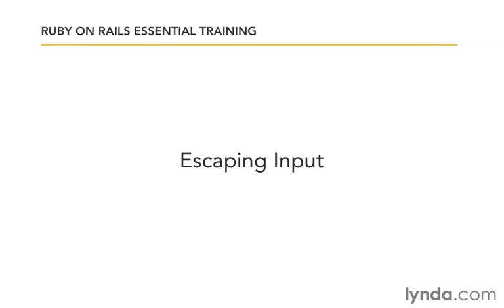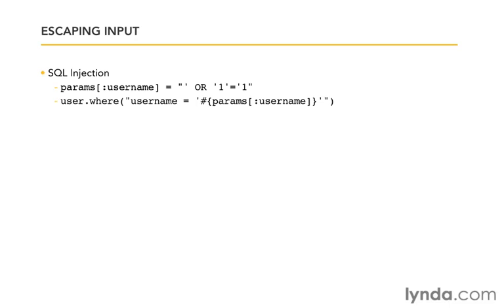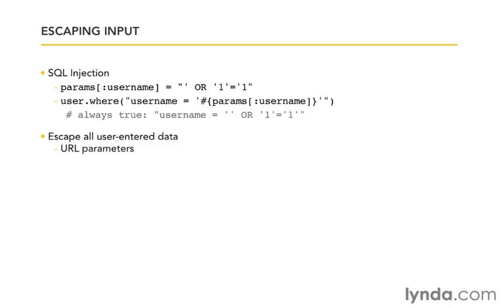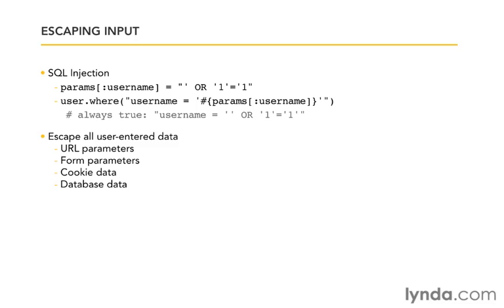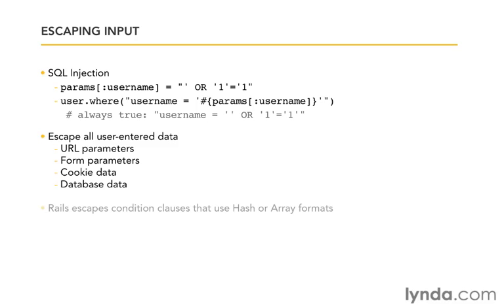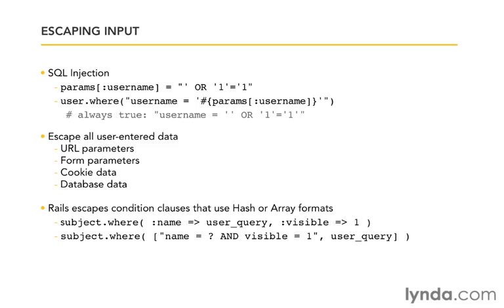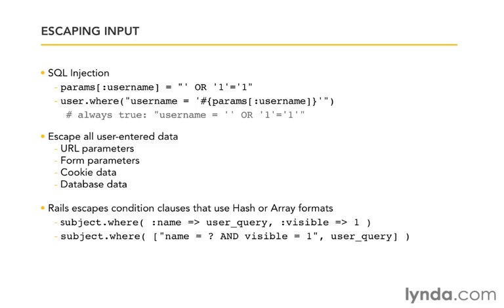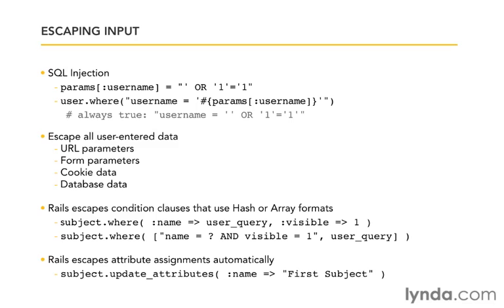Escaping input Ruby On Rail 4